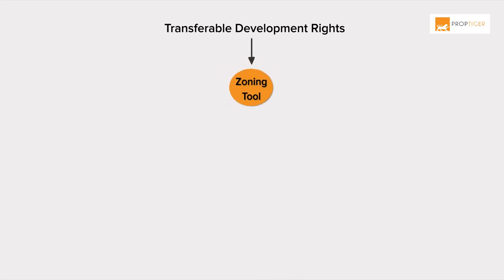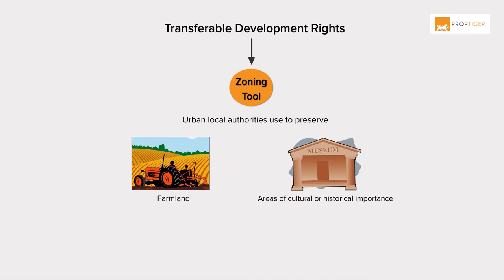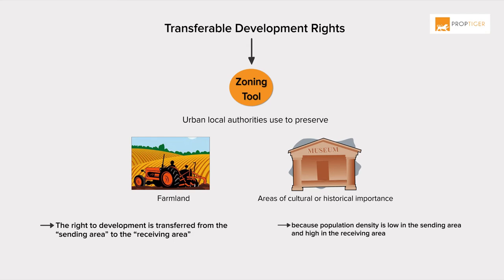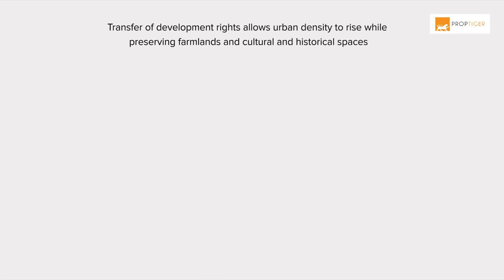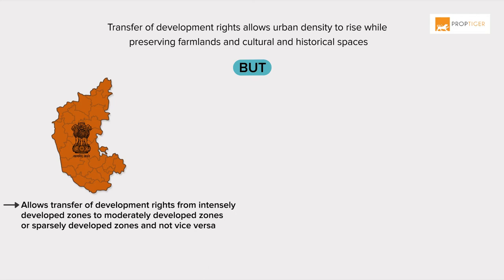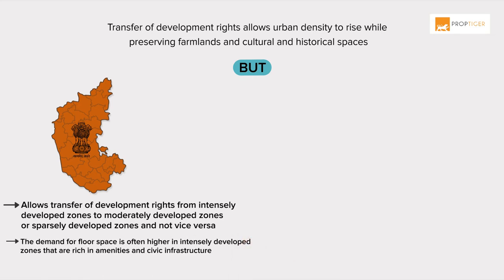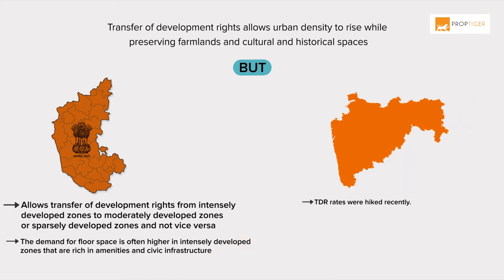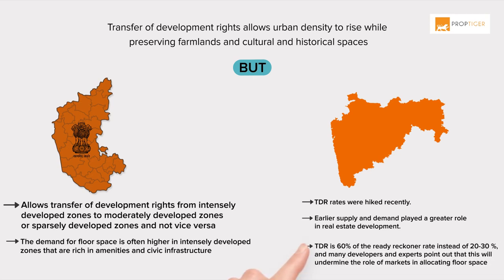PropGuide explains Transferable Development Rights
In “transfer of development rights”, farm land, open spaces or historic places are preserved by transferring the right to develop from one area to another. Watch this video to know more about Transferable Development Rights.